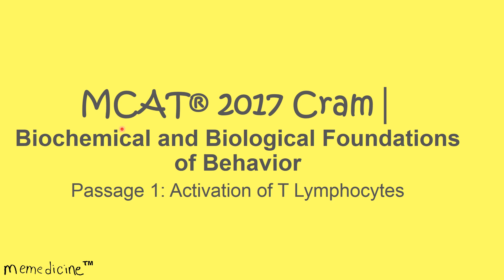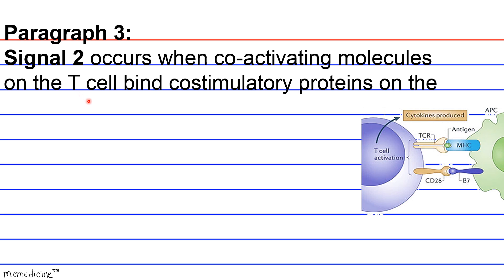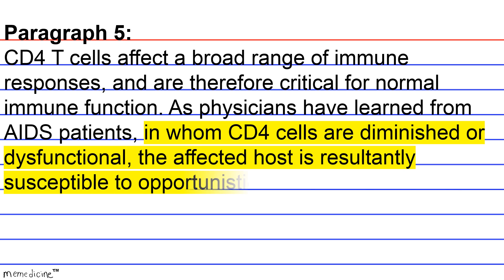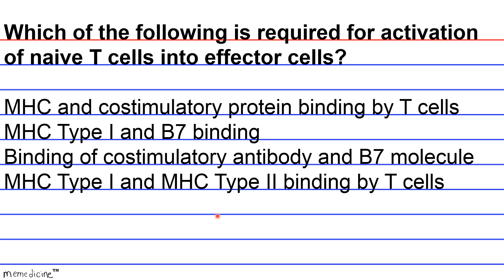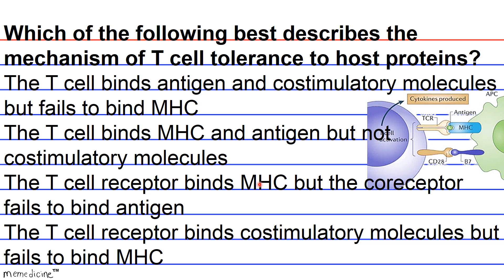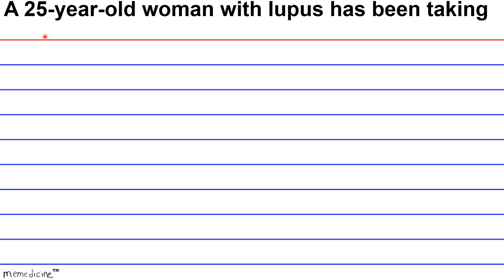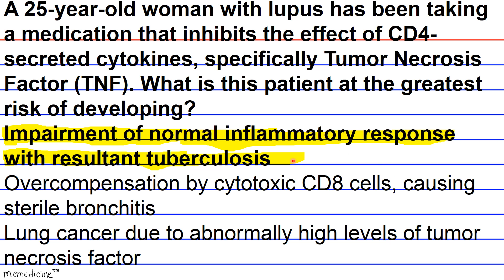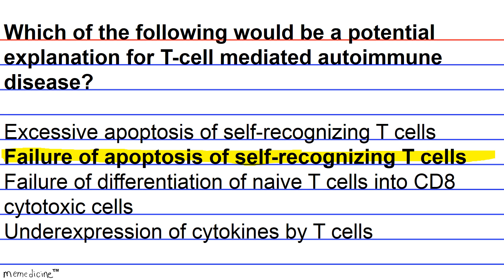MCAT ® 2017 Cram│ Biochemical Foundations │ Passage 1 Flashcard │ Activation of T Lymphocytes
I'm so excited to announce that I'm launching Volume 1of  my new 30-day MCAT Biochemistry Cram Session I've been working on this for a while and it helps with acing the integrated biology/chemistry passages on  I'm only making 50 spots, I'd love you to be one of my 1st customers. The pre-sale price is $97USD...Soon the prices will soar to $397USD...Don't miss out...I've been working on this for a while :)

Passage 1│ MCAT 2017® Cram │ Biochemical and Biological Foundations of Behavior│ Activation of T Lymphocytes.

This deck of cards discusses the following key concepts concisely (not necessarily listed in chronological order of discussion):

1. Activation of T Lymphocytes
2. T-cell mediated autoimmune disease
3. Failure of apoptosis of self-recognizing T cells
4. Overexpression of inflammatory cytokines in autoimmune disease
5. Inappropriate apoptosis
6. Failure of apoptosis, of cells that recognize self antigens
7. Inhibition of the effect of CD4 secreted cytokines
8. Inhibition of Tumor Necrosis Factor (TNF)
9. Overcompensation by CD8 T cells
10. Lowering of TNF levels
11. Abnormally high levels of TNF
12. Blocking the immune functions of CD4 cells
13. A patient becoming at risk for tuberculosis
14. CD4 T cell secretion of inflammatory cytokines
15. CD4 T cell activation by binding of Type II MHC
16. CD4 T cell enhancement of antibody production by B cells
17. CD8 T cell activation by binding MHC Type I
18. CD4 T cell involvement in multiple critical immune   functions
19. CD8 T cell killing of target cells
20. CD4 cells or “helper” T cells
21. CD8 cells or cytotoxic T cells
22. T cell tolerance to host proteins
23. Signal 1 specificity
24. T cell receptors binding MHC
25. T cell coreceptor binding antigens
26. Signal 2 from T cell binding to costimulatory molecules
27. Antigens coming from a host cell
28. T cells can bind MHC
29. T cells can bind antigens
30. T cells fail to bind costimulatory molecules that cause activation
31. Activation of naive T cells into effector cells
32. Antibody production from activation of CD4 T cells
33. T cell binding to the MHC
34. T cell binding to costimulatory proteins
35. Immune responses
36. Normal immune function
37. Diminished CD4 cells function
38. Opportunistic infections
39. Inflammatory diseases
40. Lupus
41. T cell response to antigens
42. Activation of cytotoxic (CD8) T cells
43. MHC Type I binding
44. Lysis of target cells
45. Activation of helper (CD4) T cells
46. MHC Type II binding
47. Downstream effects 48. Pro-inflammatory molecules (cytokines) T
49. Tumor-necrosis factor
50. Antibody secretion
51. B cells
52. Killing by cytotoxic CD8 cells
53. co-activating molecules
54. T cell binding
55. costimulatory proteins
56. The B7 protein
57. T cell activation
58. apoptosis
59. native cells
60. host proteins
61. T cell receptor (TCR)
62. foreign antigenic proteins
63 The cell surface
64. antigen-presenting cell (APC)
65. target cell
66. T cell coreceptor
67. major histocompatibility complex (MHC)
68. Signaling
69. T cell activation
70. antigen-dependent processes
71. proliferation of naïve T cells
72. differentiation of naive T cells
73. effector cells
74. primary trigger signals
75. coactivating signals
76. intracellular signal transduction cascades
77. gene expression